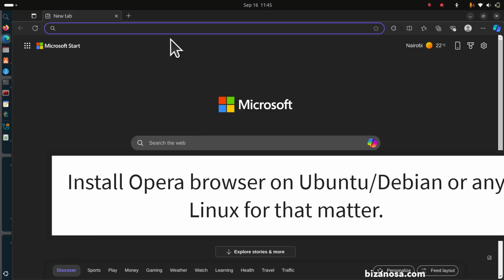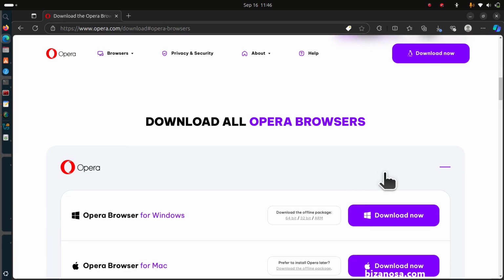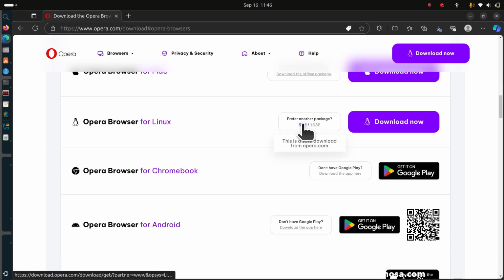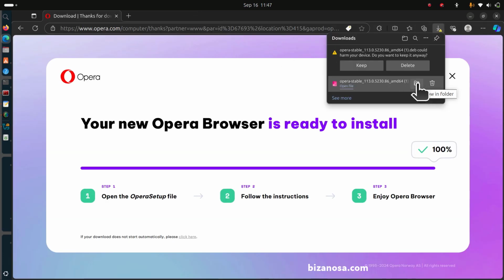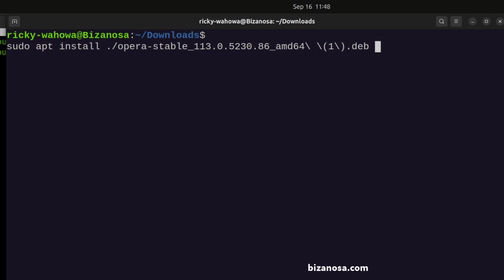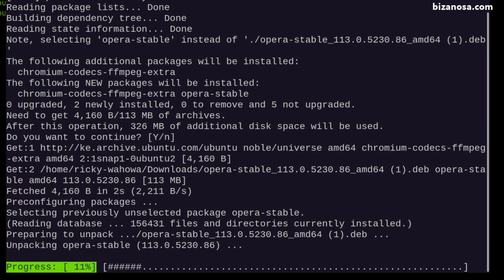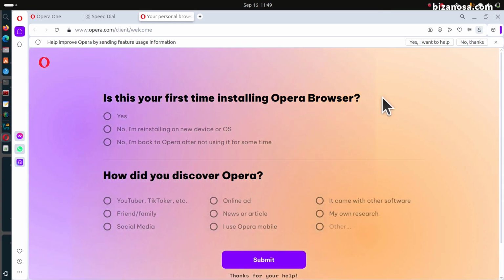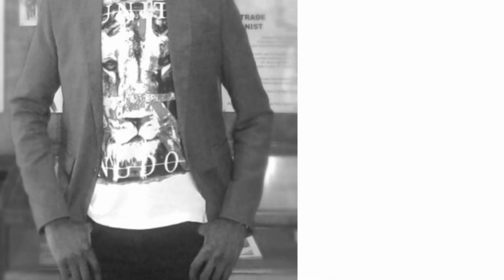Install Opera browser on Ubuntu or Debian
You Can Now Hire Me on Fiverr For Linux Server and Web/Cloud support ( Ricky W on Fiverr)
Links to my Fiverr gigs:
I will migrate WordPress to VPS Contabo, Hetzner, Vultr, Digitalocean with Hestiacp or any other Control panel
I will set up VPS and install any apps on Linux server
I will install Hestiacp, Cyberpanel, Directadmin, Cpanel, Virtualmin etc on Linux
I will fix DNS issues nameserver ip cname mx subdomains and Cloudflare issues
I will connect your domain or panel to Cloudflare , move website to Cloudflare DNS

Please consider  supporting my channel:
Order services: